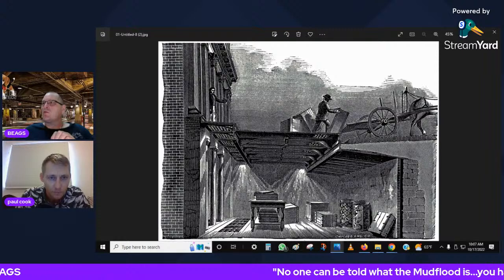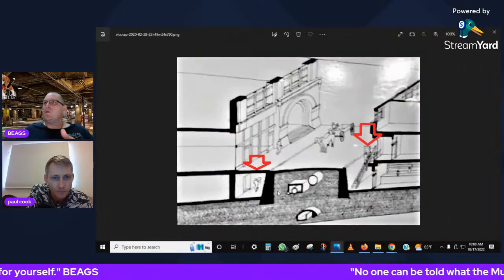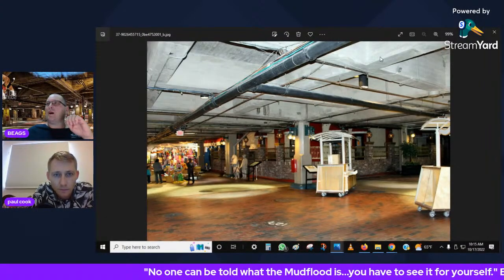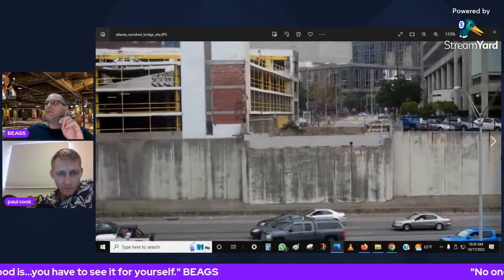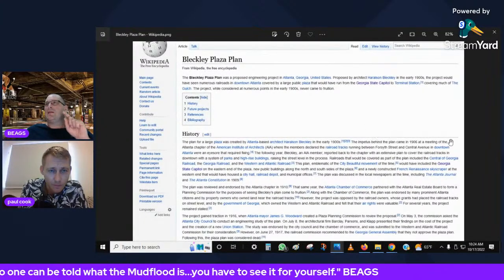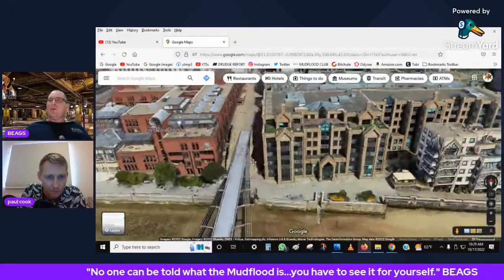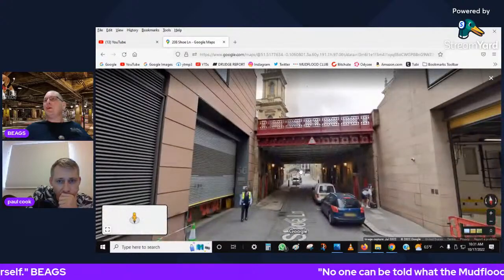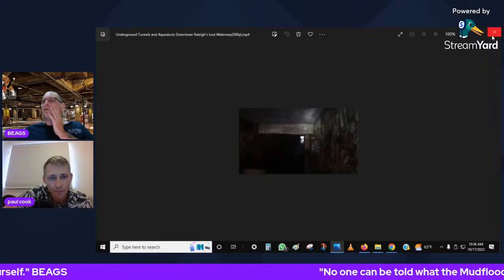Paul Cook & Stuffed Beagle Live Chat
"No one can be told what the Mudflood is...you have to see it for yourself."